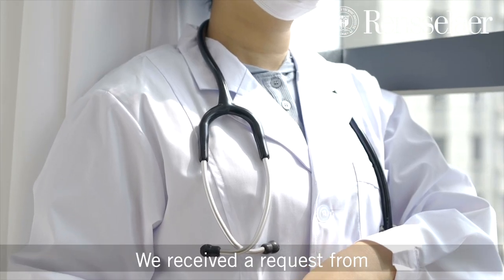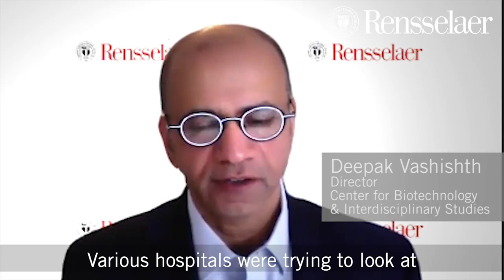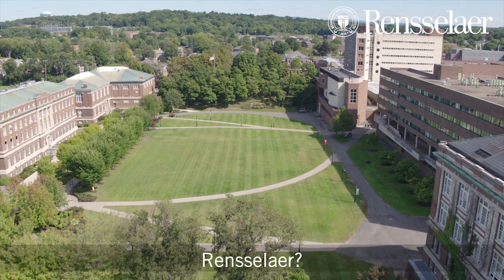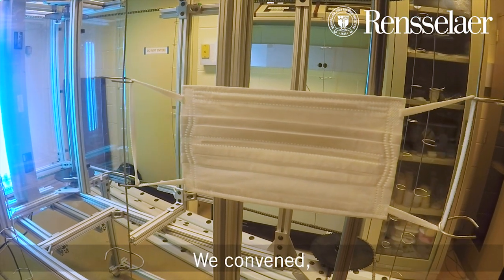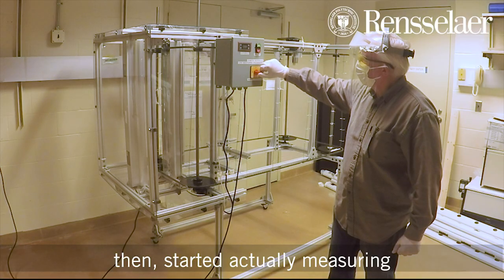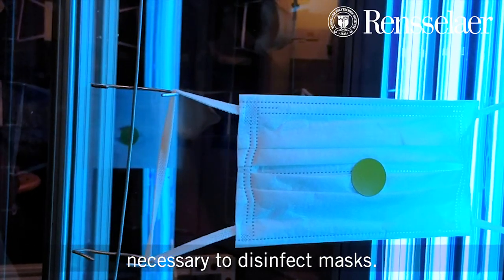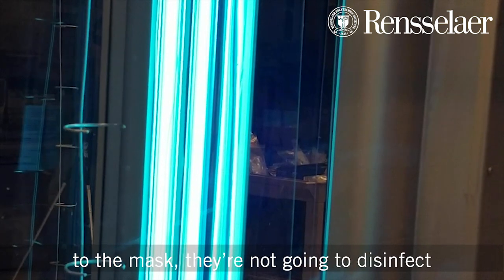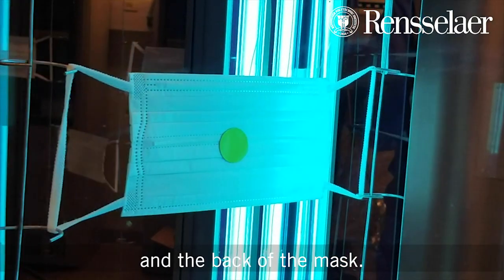Unique System for Using UVC Light to Sterilize Masks in Bulk Developed at Rensselaer